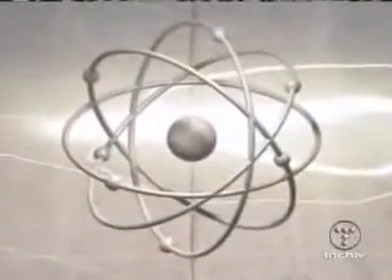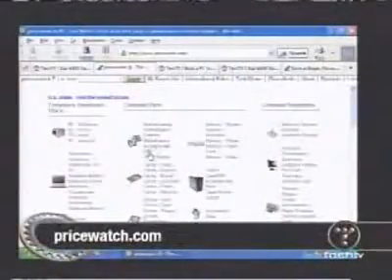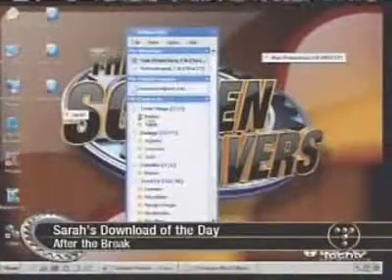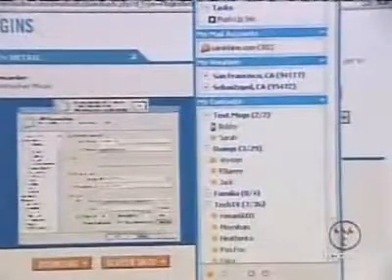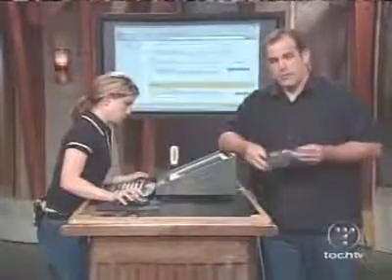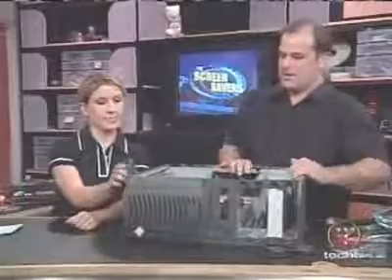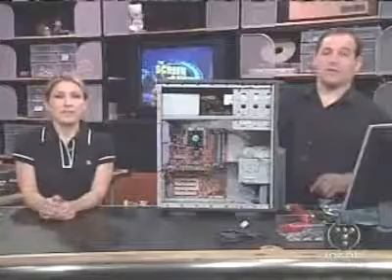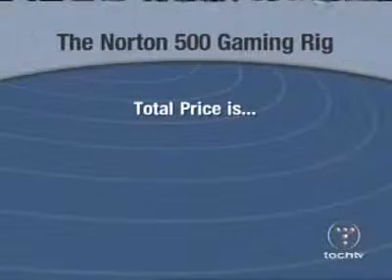The Screen Savers: 05/04/2004